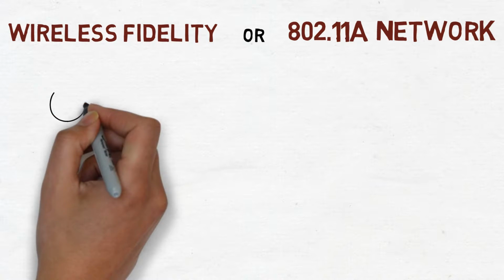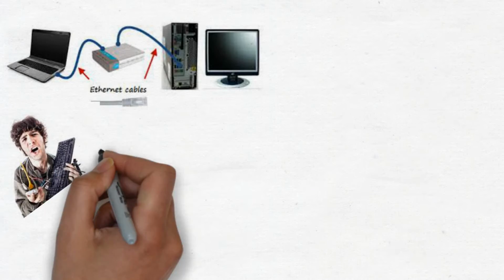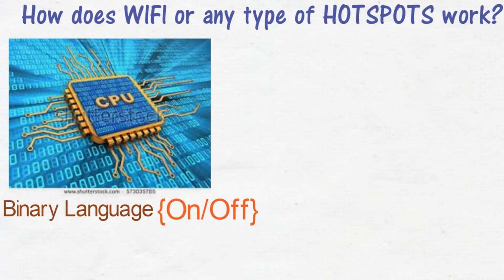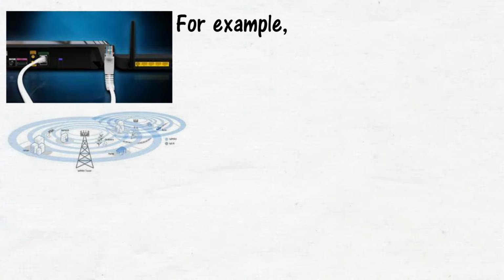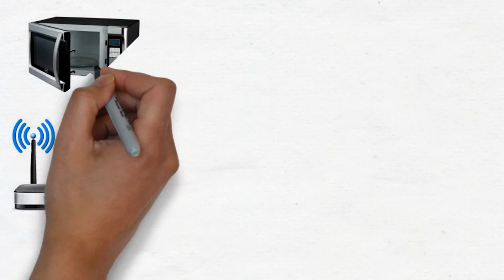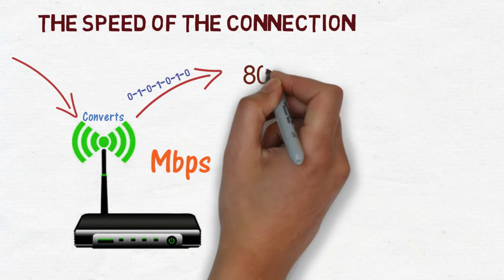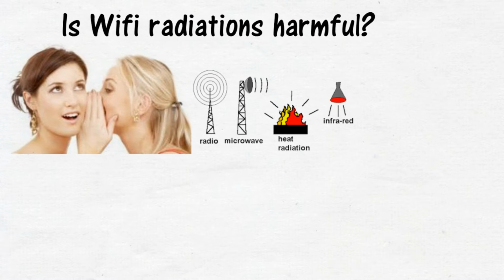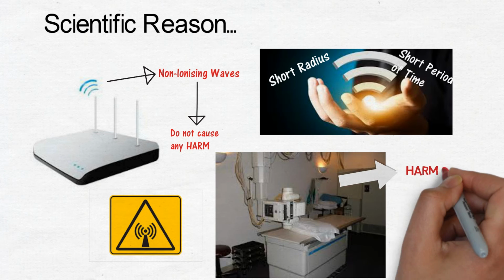HOW DOES WIFI WORK? II All about WIFI II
Every home nowadays has a wifi availability in the form of hotspots or routers.

But have you ever thought that HOW DOES THIS GADGET WORK?

In this video, we are having a sneak peek into the wireless world!!